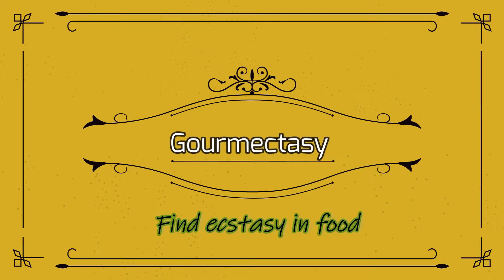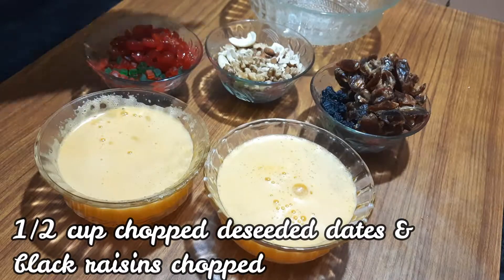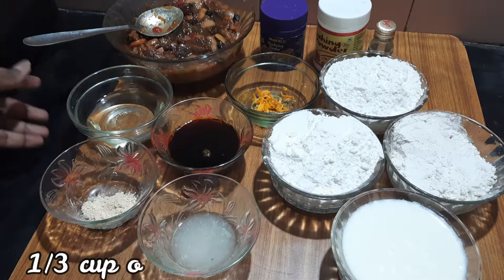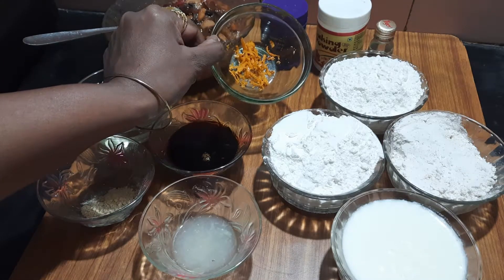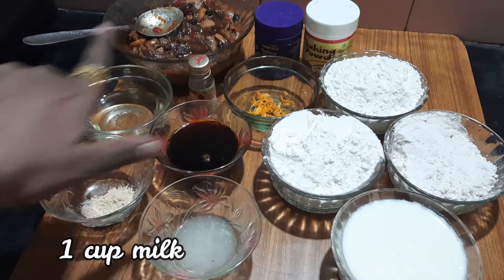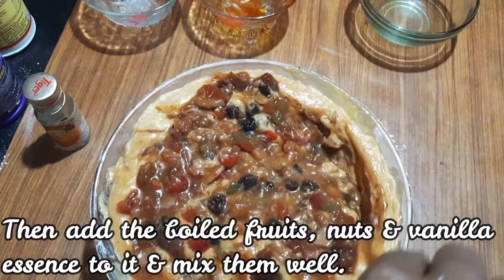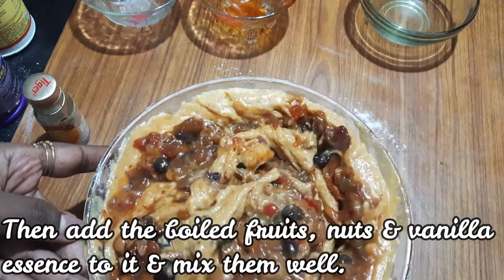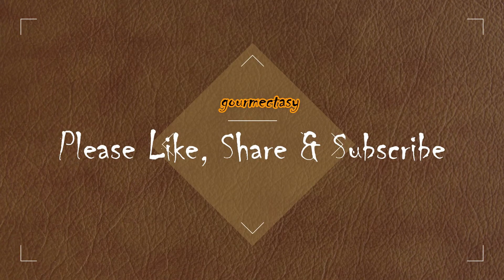முட்டை இல்லாத பிளம் கேக் | No soaking - Instant Christmas plum cake eggless | English subtitles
👆👆👆கேக் குக்கரில் மற்றும் அவனில்

1 cup milk
2 cups all purpose flour \ maida
1/2 cup cherries & tuttifruitti
1/2 cup almonds, cashews, walnut (mixed)
1/2 cup black raisins & dates
2 cups orange juice
1 tsp orange zest
1/2 tsp scrap nutmeg
1/2 cup powdered sugar ( sugar powdered with 4 cloves, 3 cardamoms, 1 medium size cinnamon)
1 tsp dry ginger powder
1/3 cup oil
1 tsp baking soda
1 tbsp baking powder
1 tsp vanilla essence
2 tsp lime juice

Caramel :
1/3 cup of sugar
1/4 cup of water